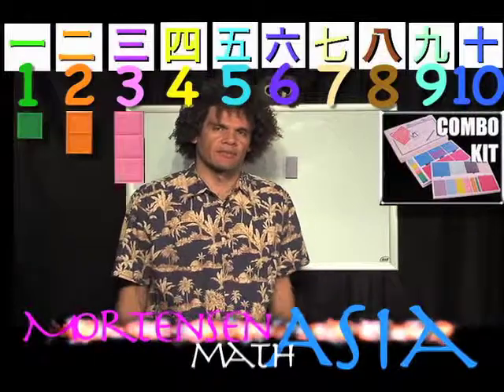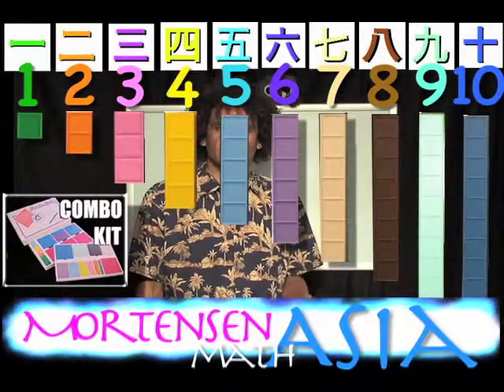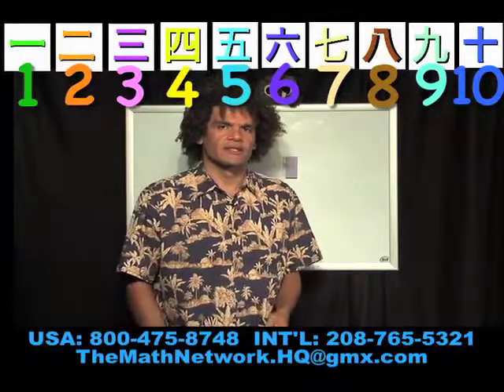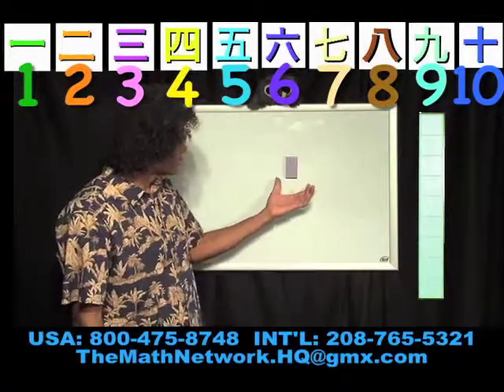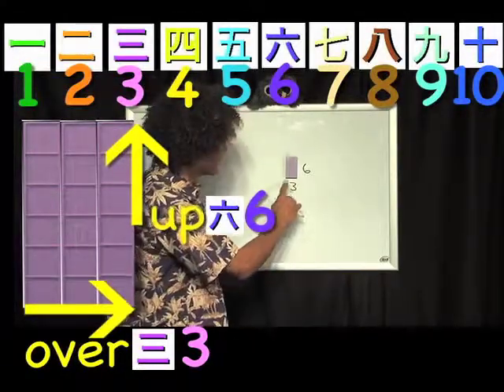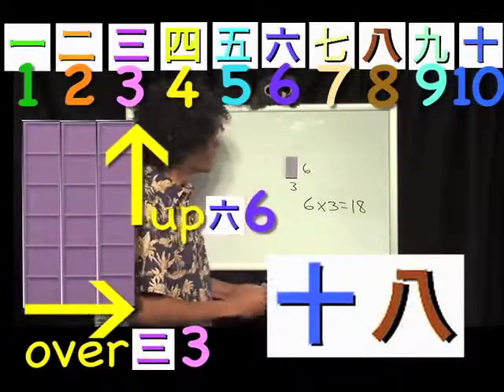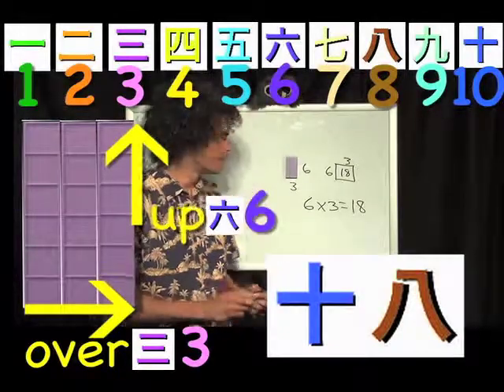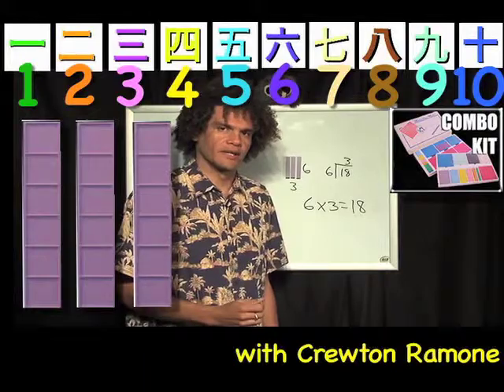Asian-English, Kids Multiplication #6, Mortensen Math, Kids Montessori K-12 Pre-school video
Asian-English Kids Multiplication #6 , Learning, teaching, Factoring manipulative Blocks, with Smiley Face Books using Japanese Numerals, Mortensen Math Japan, Algebra, Factoring Expressions, with Jerry Mortensen, Mortensen Math manipulative blocks, Kids Montessori K-12 Homeschooling Pre-school Charter Schools Kindergarten mathematics tutorial video.\